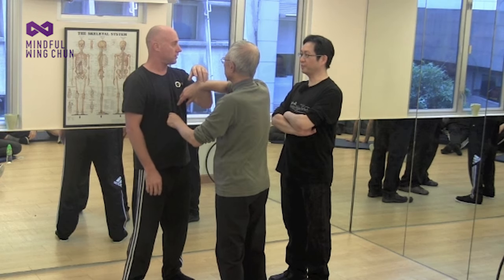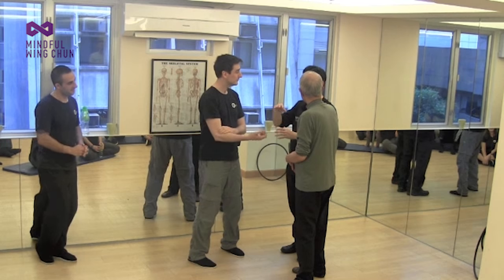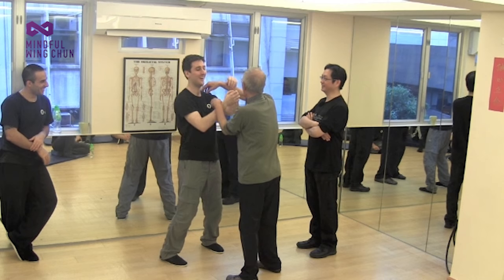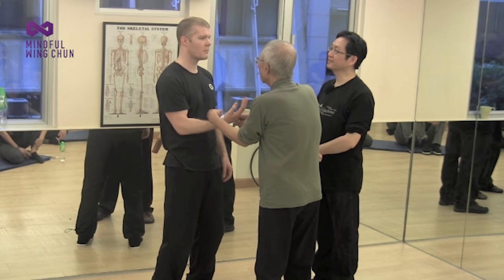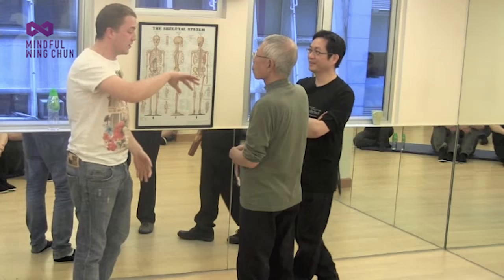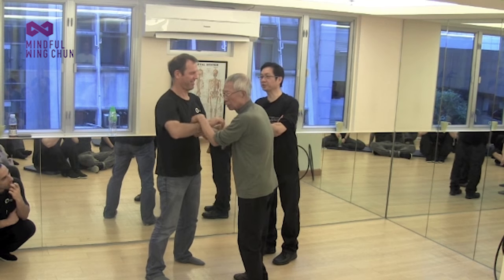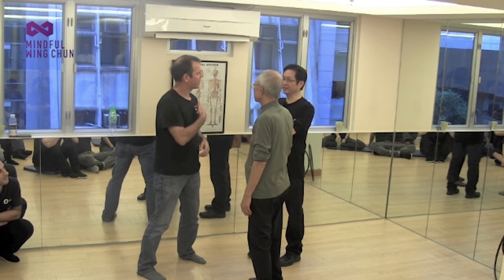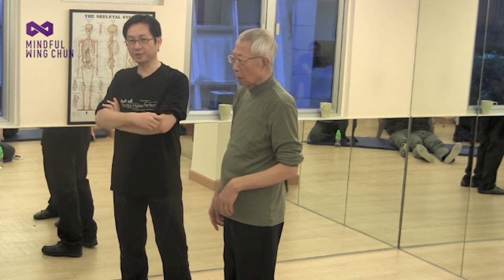Wing Chun's CHISAU - Chu Shong Tin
-- Some great points and fun footage about Chi Sau.  Chu Shong Tin teaches in a seminar at Mindful Wing Chun in Hong Kong in 2012.

*A note about this channel the lineage:
Mindful Wing Chun is wholeheartedly dedicated to passing on the internal wing chun method as passed down by Grandmaster Chu Shong Tin who was the longest serving student of Grandmaster Ip Man.  Chu Shong Tin lived with Ip Man for 5 years (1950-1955) and was coined the title ' the king of siu nim tao' by his master Ip Man.

He was a legend in the world of Wing Chun (in particular the internal method of wing chun) and spent 64years passing it on full-time before he passed away in 2014.  Nim King practiced under him in Hong Kong for 9 years and established Mindful Wing Chun under CST's guidance. Nima is also on the board of Directors for the 'Chu Shong Tin Alumni' which is a group of senior students of CST that were hand picked by him to establish the Alumni and to uphold and continue his teachings and Wing Chun legacy after he passed away.

Grandmaster Chu Shong Tin was a very humble and low-key Wing Chun Master therefore its only after we began putting his videos online, that people started to hear about him. In fact, majority of the main Wing CHun teachers (of the Ip Man lineage) who began practice in the 50s and early 60s (apart of Leung Sheung and Lok Yiu) were trained by CST even-though they were Ip Man's students.  This is due to CST being the most snr and main teacher of Ip Man's school in those days.

Nima was lucky to start his practice under CST in 2005 because that's when CST decided to change his teaching to all internal practice so that he can pass on "Nim Tao' and 'Nim Lik' (the mind power/energy cultivated through internal Wing Chun practice)  to his students.

Nima, even though a non-chinese and much younger than the other students of CST, attained a high level of these final teachings. He now mainly teaches the seniors within this lineage and also travels around giving workshops and is working on an online program so that master CST's teaching can have a greater reach.

Long live the genuine and internal art of Wing Chun / Ving Tsun!
Mindful Wing Chun  - Chu Shong Tin (Ip Man) Wing Chun / Ving Tsun - Hong Kong